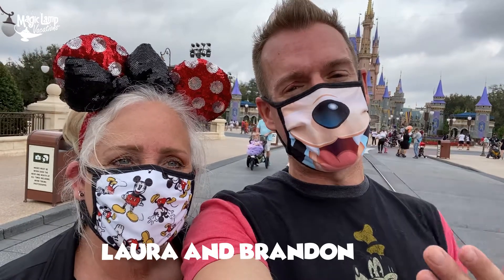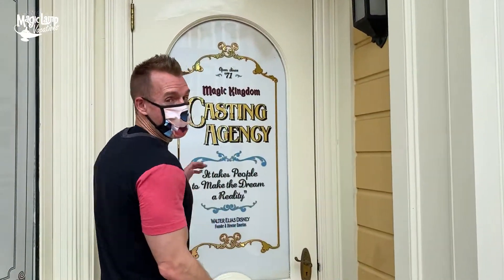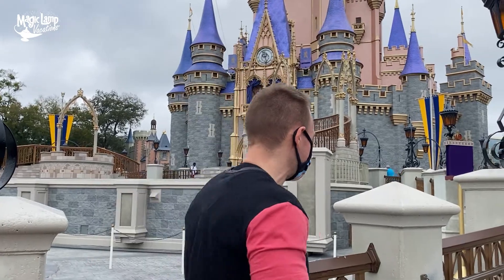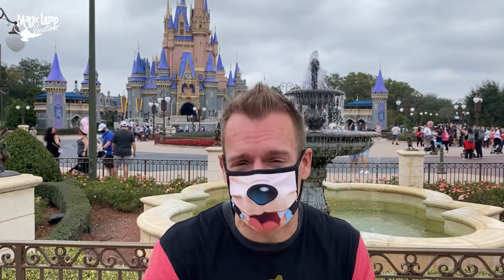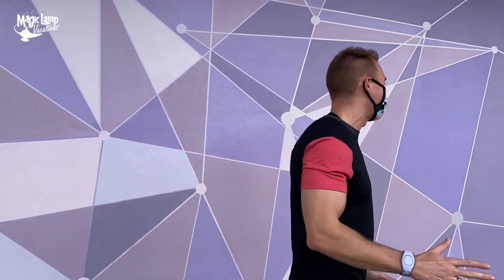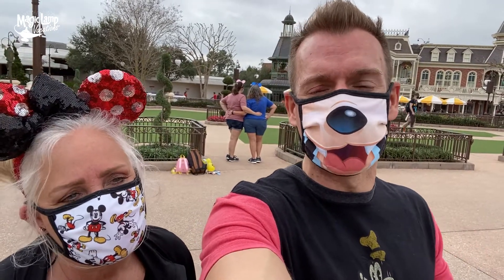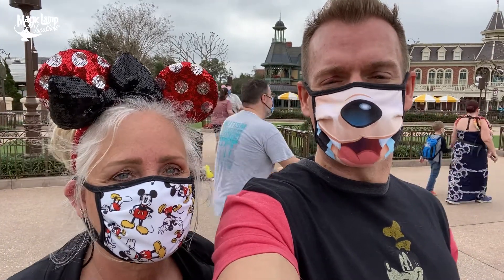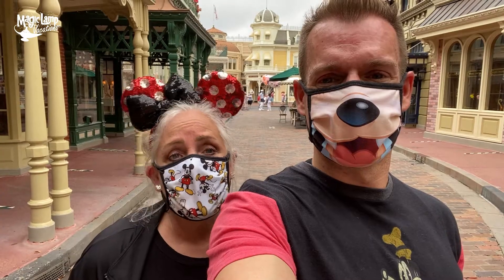Best Instagram Spots at Walt Disney World | Magic Kingdom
Want to know what the absolute best instagram spots are at the Magic Kingdom in Walt Disney World? Then you're going to love this! These are our top seven best instagram photo spots for the perfect instagram photos during your Magic Kingdom day at Walt Disney World.

🙌 Save time. Save stress. Save hassle. Learn about our amazing services for your family